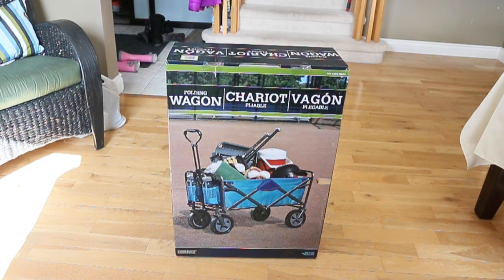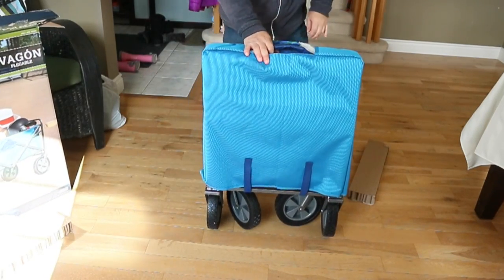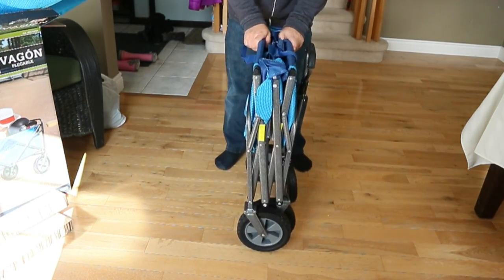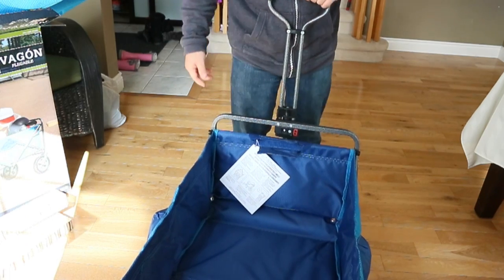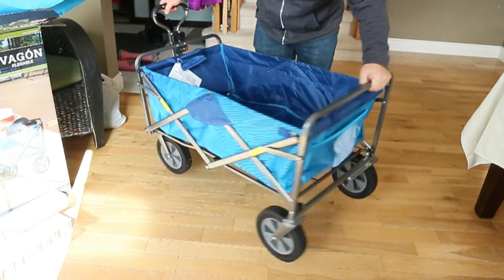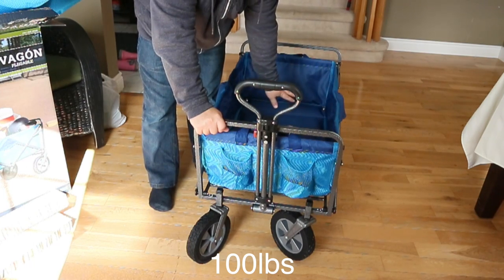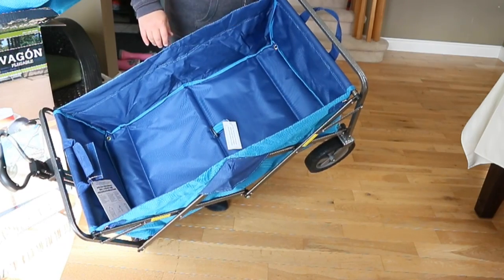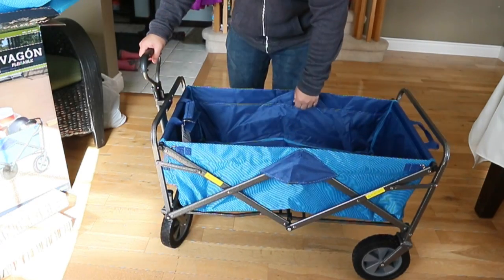MAC Folding Wagon - Unboxing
A quick unboxing a tour around the MAC Folding Wagon from Costco.